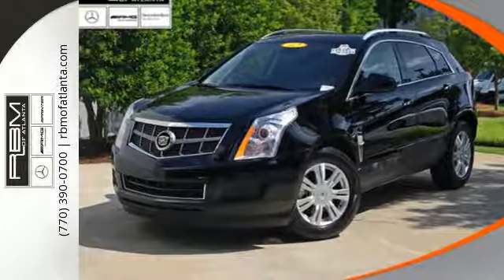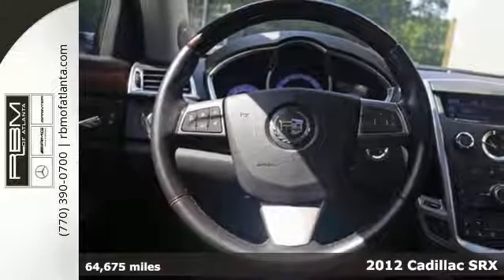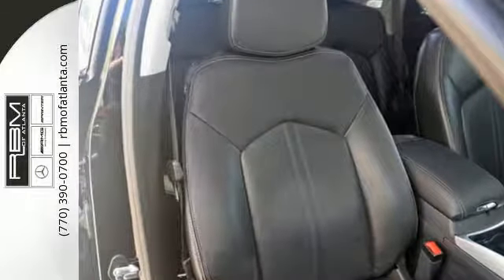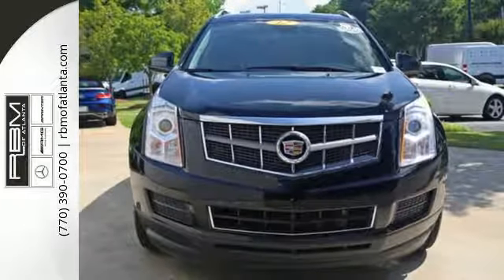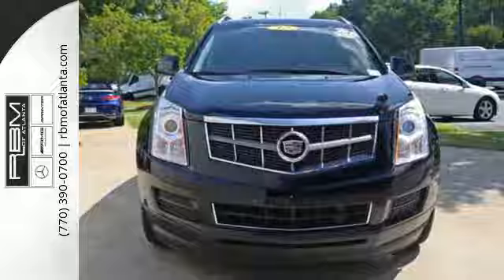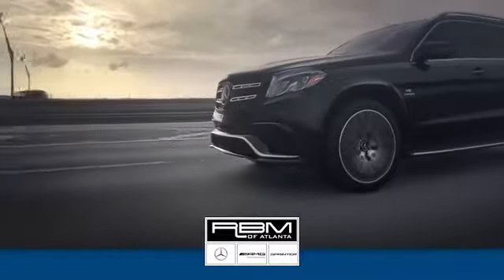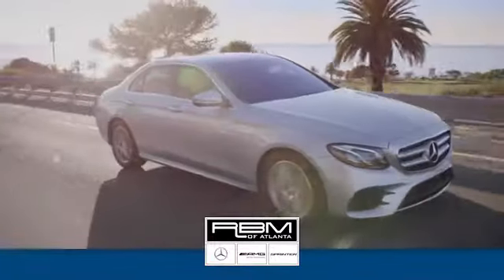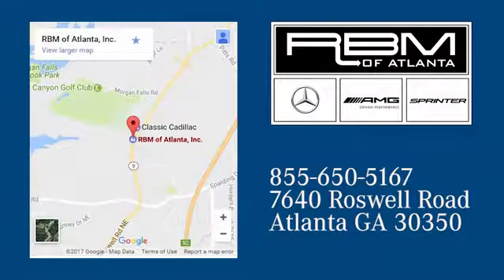Used 2012 Cadillac SRX Atlanta GA Sandy Springs, GA KT8952A - SOLD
Year: 2012
Make: Cadillac
Model: SRX
Trim: Luxury Collection
Engine: 6 Cyl. 3.6L
Transmission: Automatic
Color: Black Raven
Interior: Ebony w/Ebony accents
Mileage: 64675
Stock #: KT8952A
VIN: 3GYFNAE34CS587590
CLEAN CARFAX, ONE OWNER! TRANSMISSION, 6-SPEED AUTOMATIC, FWD, 6T70 with tap-up/tap-down (on shifter), performance shifting and manual-up/manual-down (STD), ENGINE, 3.6L SIDI DOHC V6 VVT WITH E85 FLEXFUEL (GAS ETHANOL) CAPABILITY (308 hp [229.7 kW] @ 6800 rpm, 265 lb-ft of torque [357.8 N-m] @ 2400 rpm) (STD), EBONY W/EBONY ACCENTS, LEATHER SEATING SURFACES, BLACK RAVEN, Wipers, Rainsense, Windows, power front express-up and down, rear express down, Wheels, 18 x 8 (45.7 cm x 20.3 cm) bright machined finish aluminum, Visors, driver and front passenger illuminated vanity mirrors, Universal Home Remote includes garage door opener, 3-channel programmable, Transmission, 6-speed automatic, FWD, 6T70 with tap-up/tap-down (on shifter), performance shifting and manual-up/manual-down (Must specify a transmission.). This Cadillac SRX has a powerful Gas/Ethanol V6 3.6L/217 engine powering this Automatic transmission.*This Cadillac SRX Luxury Collection Has Everything You Want *Traction control, all-speed brake and engine controlled, Tires, P235/65R18 H-rated all-season, blackwall, Tire pressure monitor, Tire inflation kit, Theft-deterrent system, vehicle, PASS-Key III+, Theft-deterrent alarm system, Suspension, 4-wheel independent, Sunroof, power UltraView double-sized glass roof that opens over first row, tilt-sliding with Express Open and power sunshade, Stolen Vehicle Assistance, Steering, power, rack-and-pinion, Steering wheel, leather-wrapped 3-spoke, Steering wheel controls, mounted controls for audio and cruise, Steering column, manual rake and telescopic, StabiliTrak, Sensor, humidity, Sensor, automatic air circulation/air quality, Seats, heated driver and front passenger, Seats, front bucket includes 8-way power driver seat adjuster, Seat, rear pass-through, Seat, rear 60/40 split-folding with recline.*Visit Us Today *A short visit to RBM of Atlanta located at 7640 Roswell Road, Atlanta, GA 30350 can get you a reliable 2012 Cadillac SRX Luxury Collection today!

Address:
7640 Roswell Rd